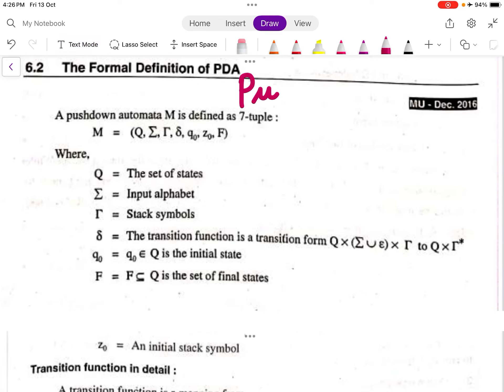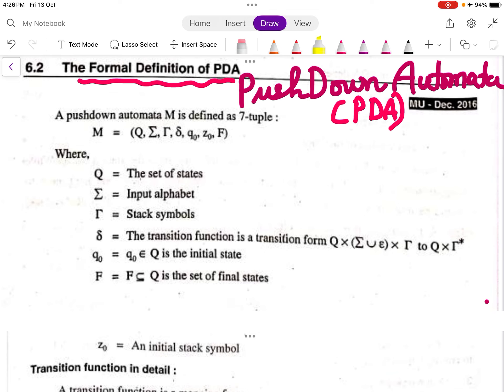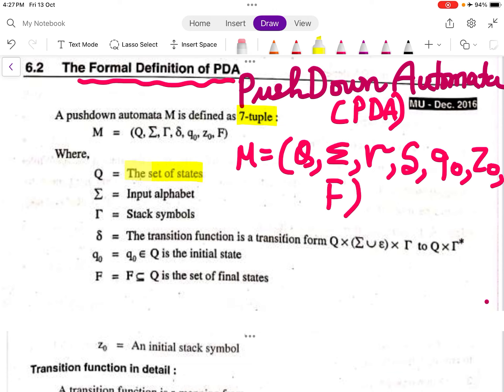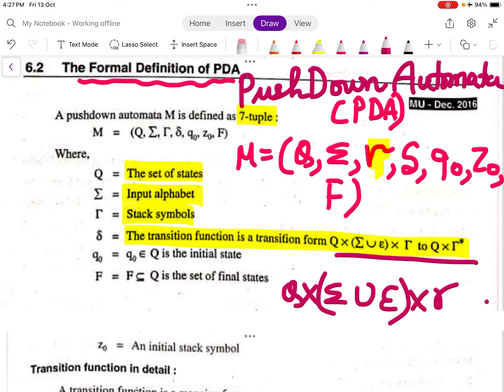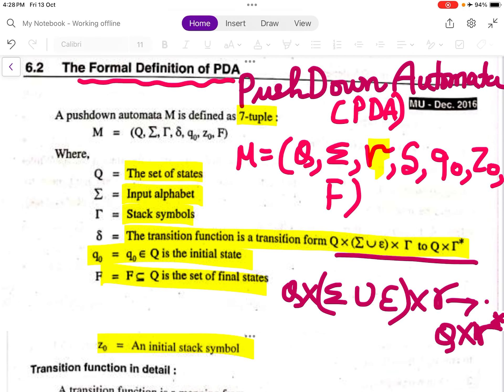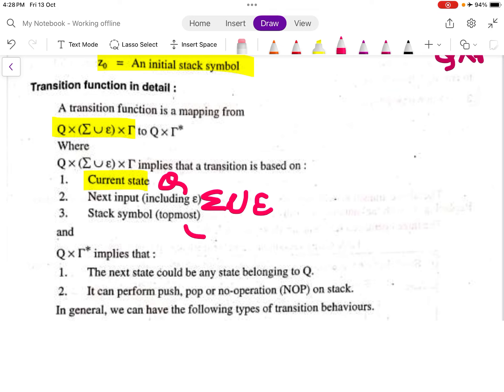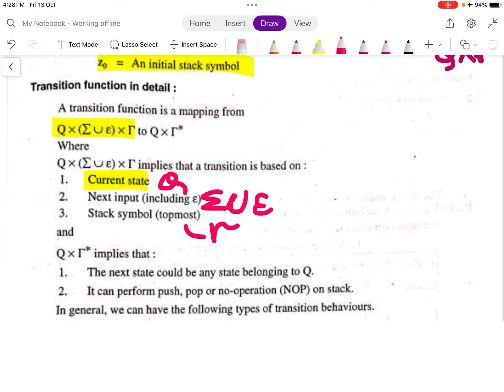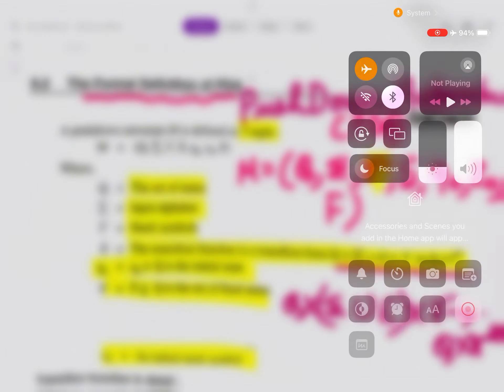4.0 Formal Definition of Pushdown Automata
In this lecture we will discuss the formal definition of Pushdown automata